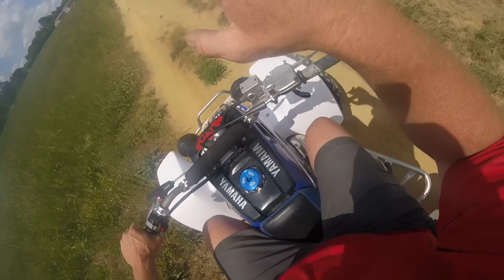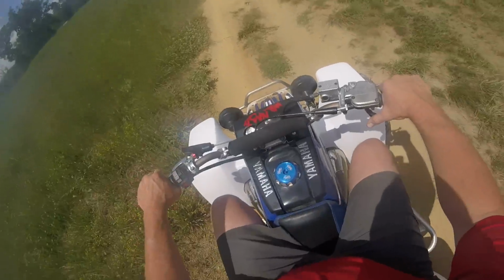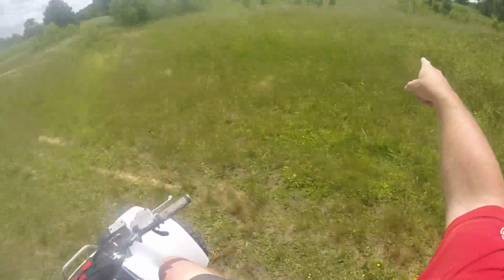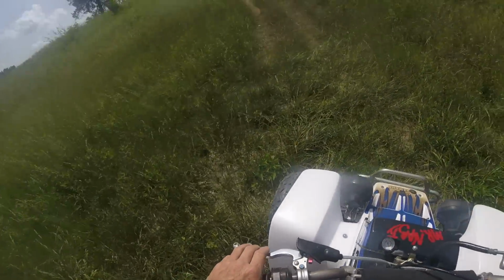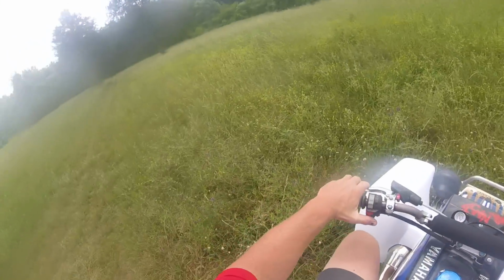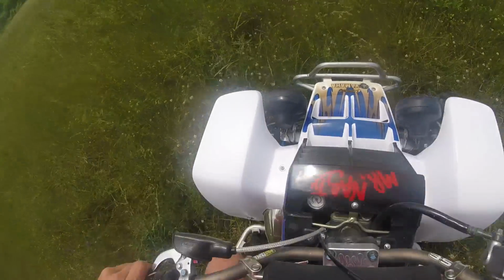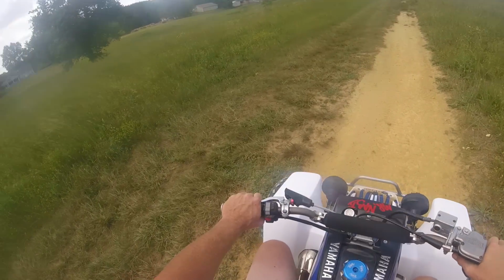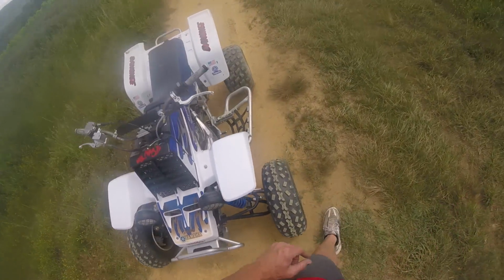Things I hate about my 421 cub motor